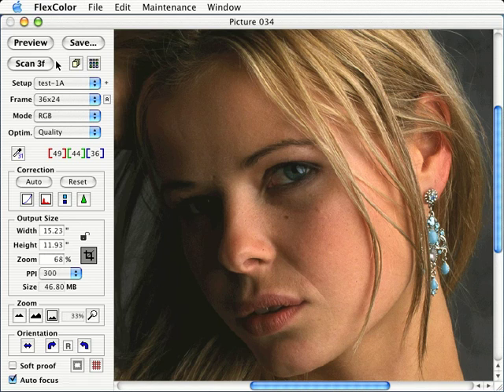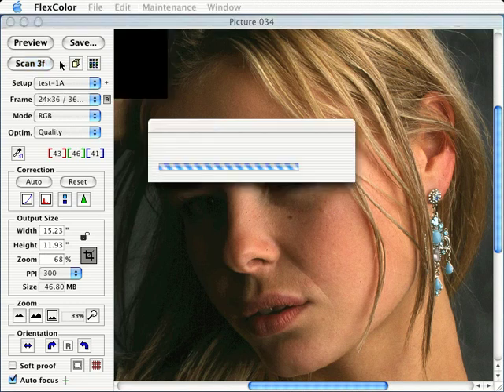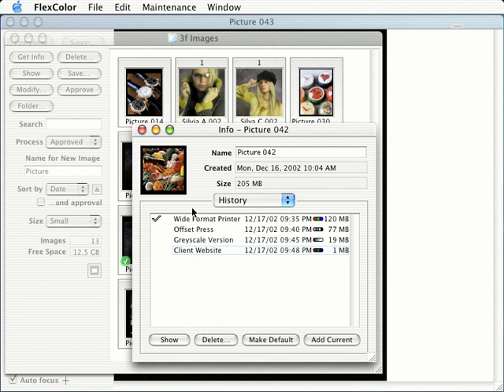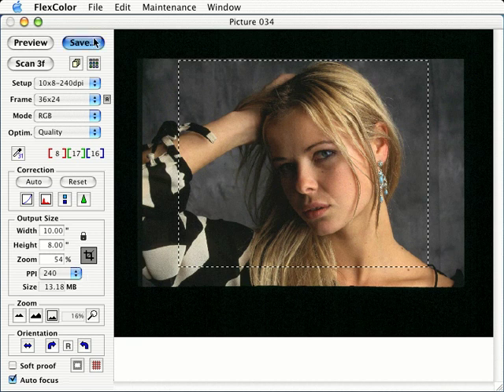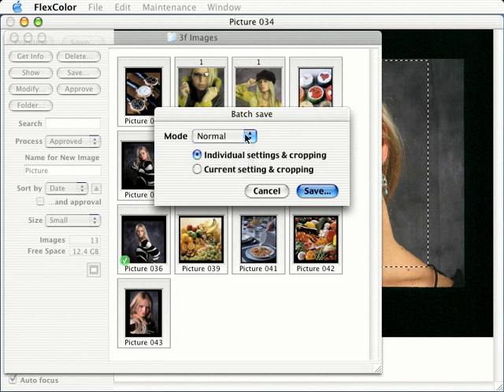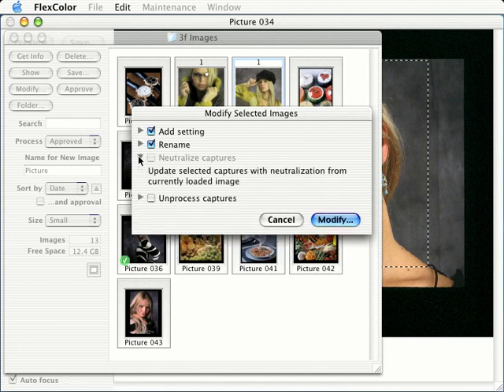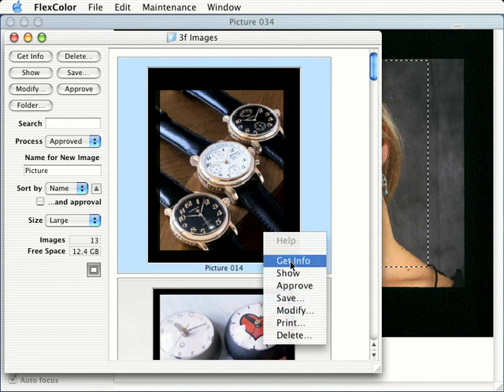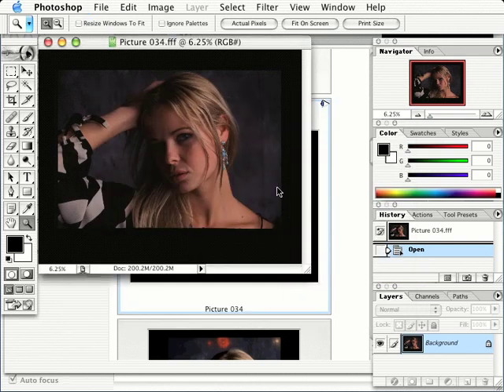hasselblad flexcolor lesson 6